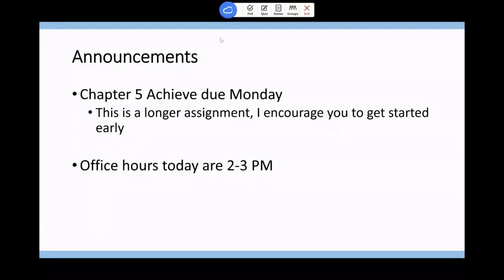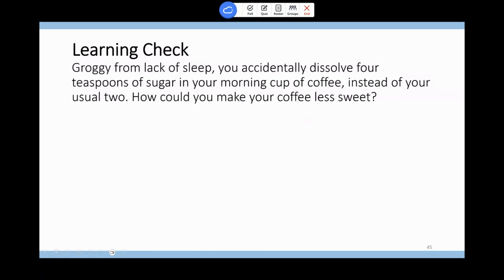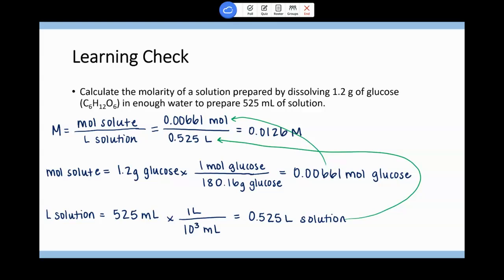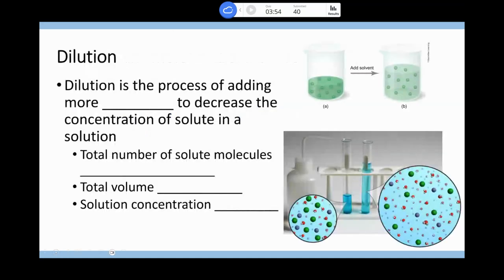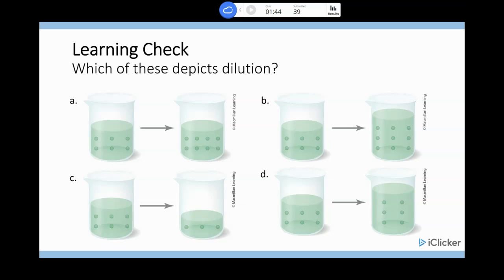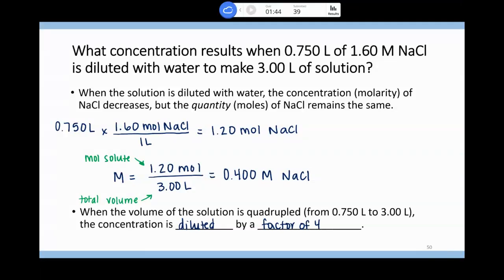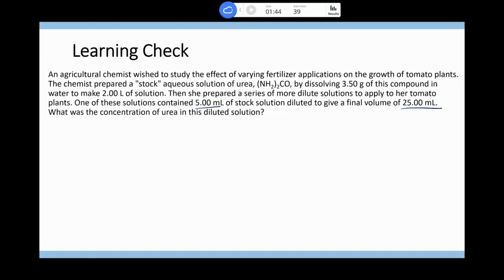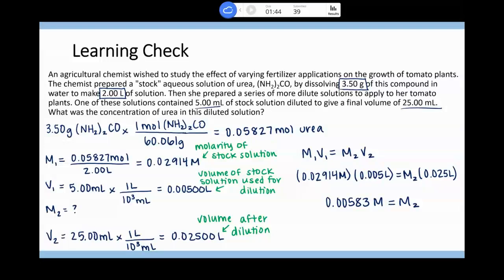Chapter 5 Part 4